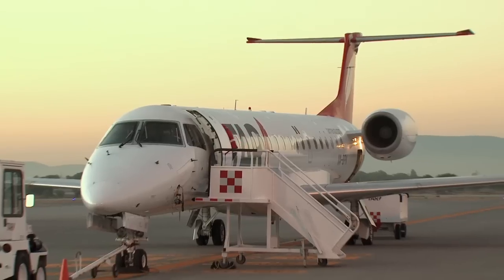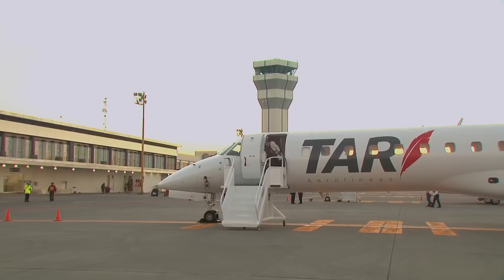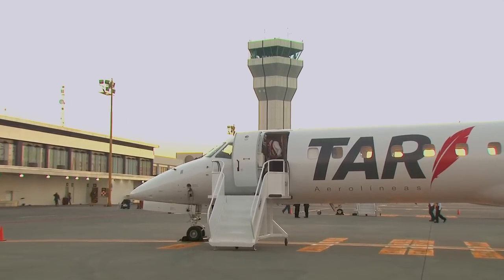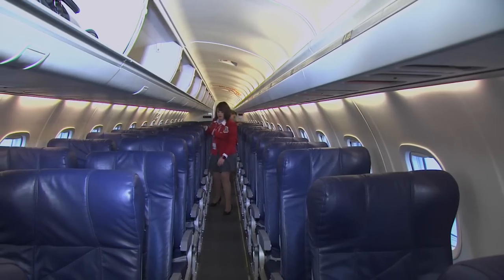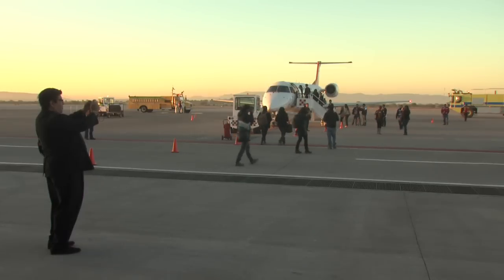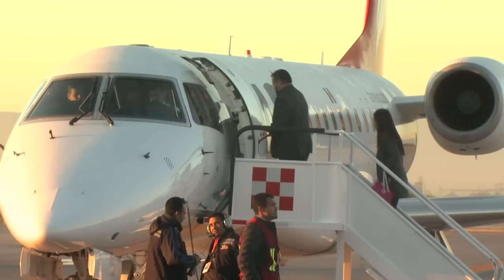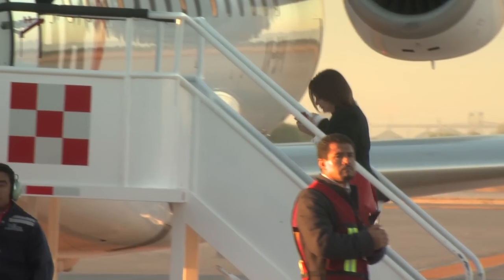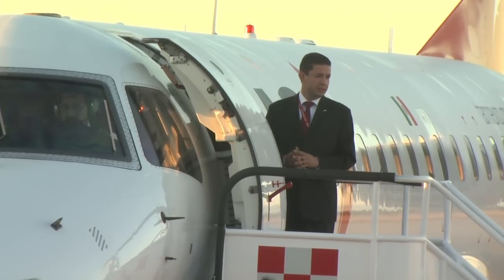Vuelo Aerolínea TAR Querétaro 14 de marzo 2014